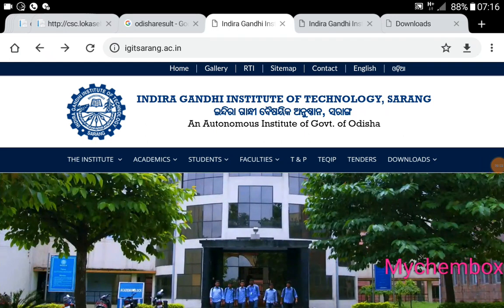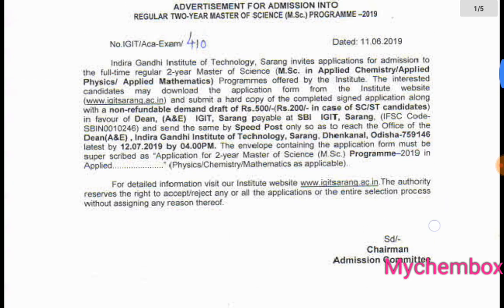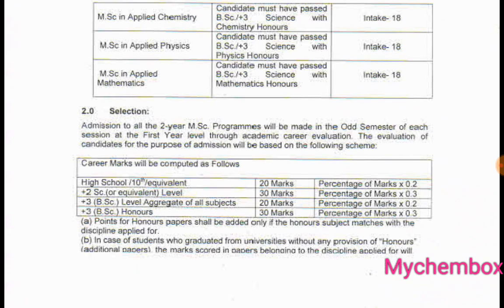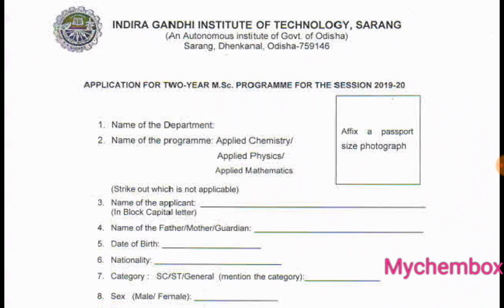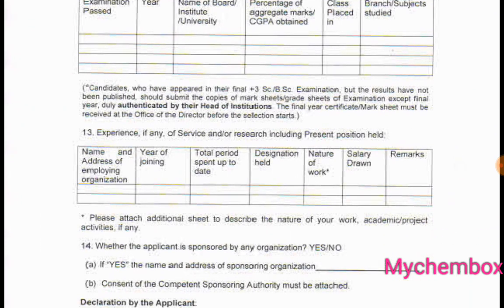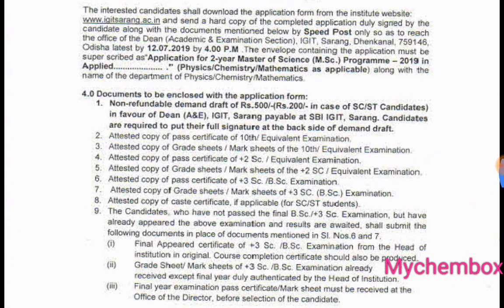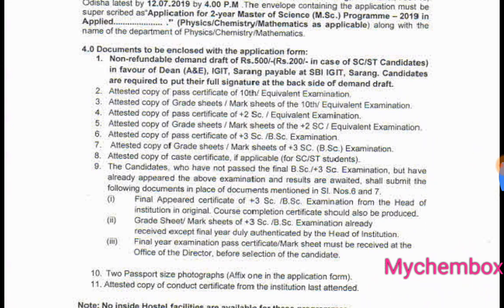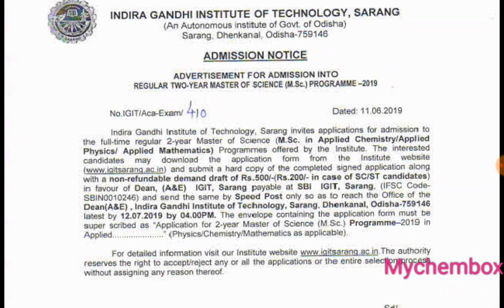Indira Gandhi Institute of Technology Sarang Msc application form is out!!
Hi,
IGIT Sarang or wellknown  as Sarang Govt. Engineering College  have opened application for Msc in applied chemistry, applied physics and applied Mathematics for the 2019.

In this video I would be discuss how you can apply for Msc in igit Sarang,